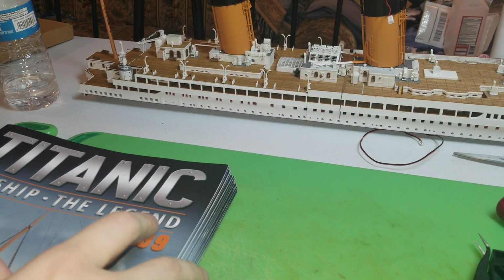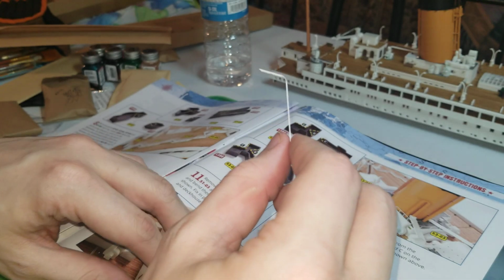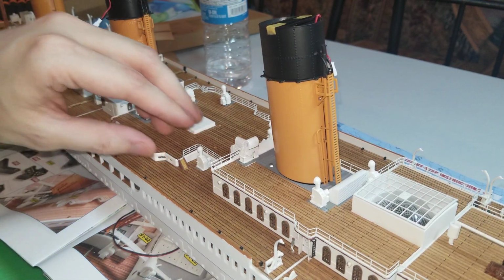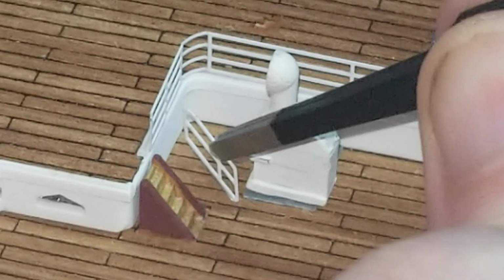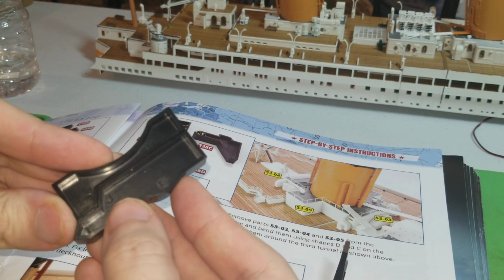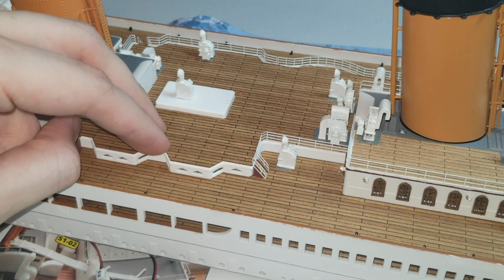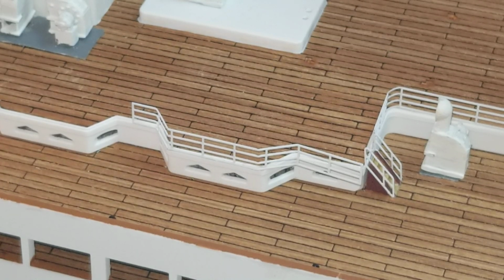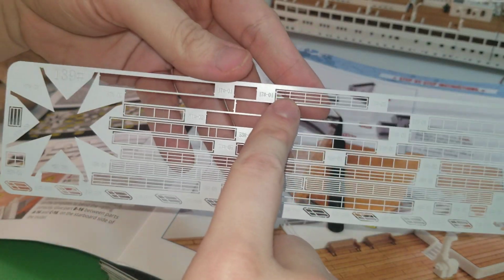titanic hachette agora models issue 139 photo etched parts and decals part 5